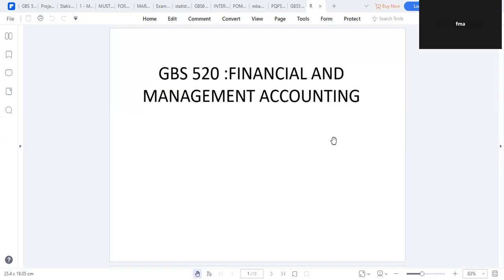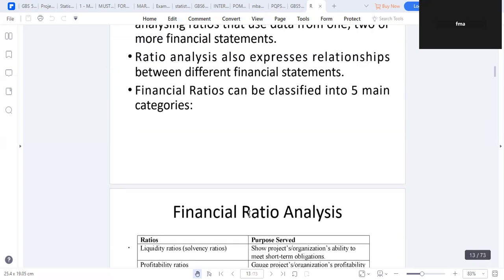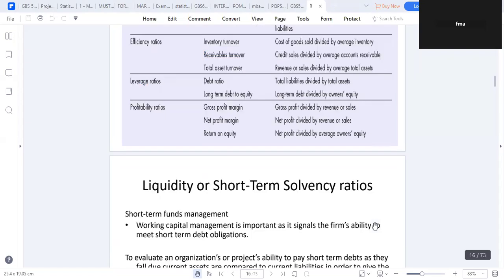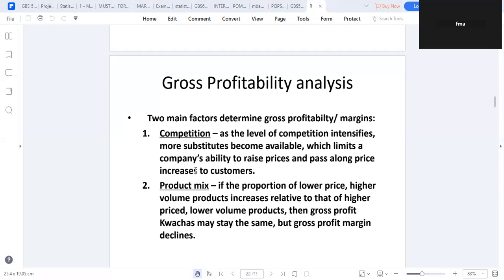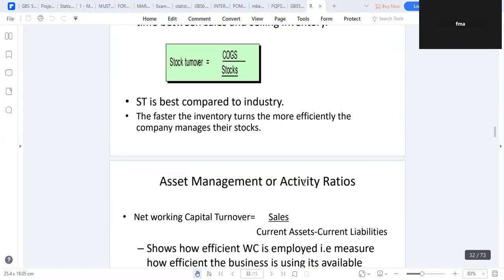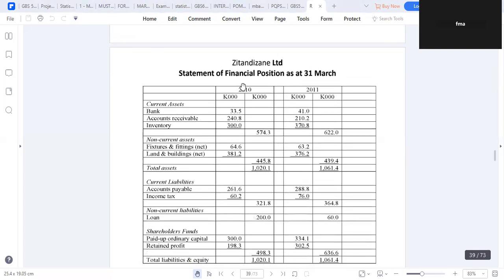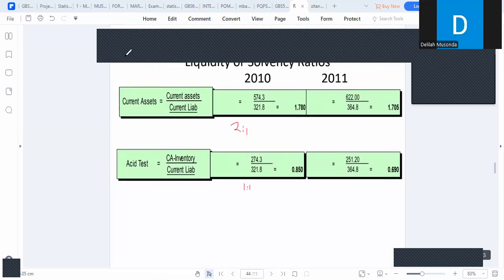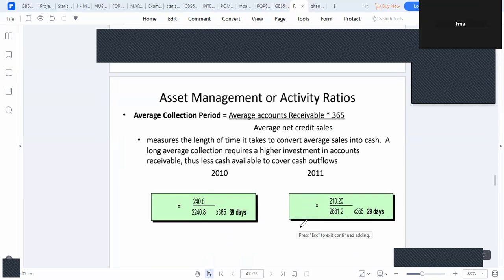FINANCIAL STSTEMENT ANALYSIS